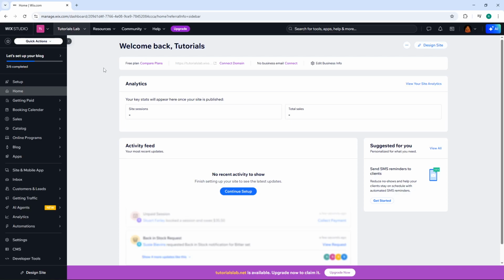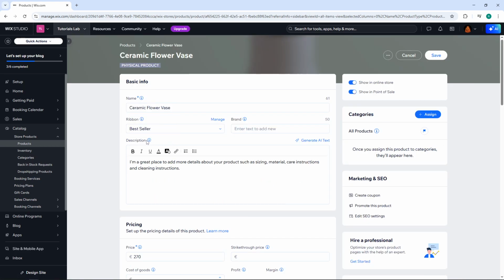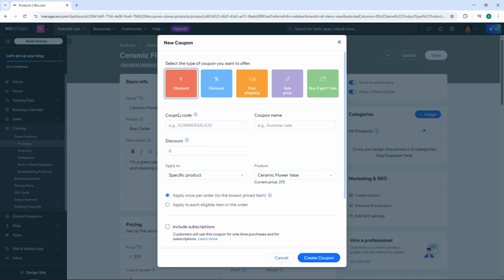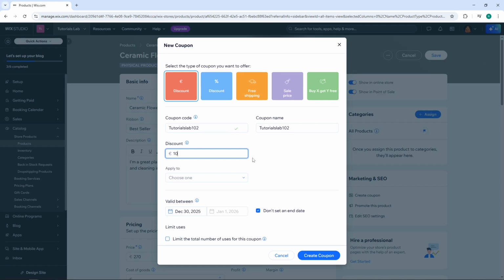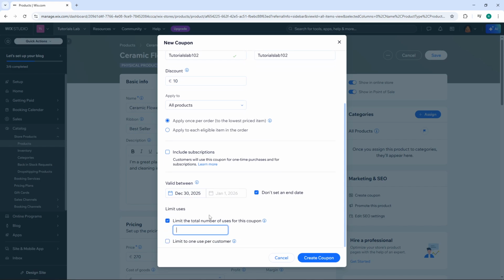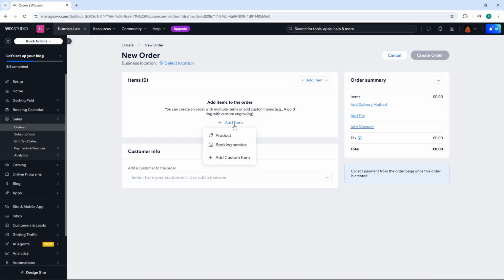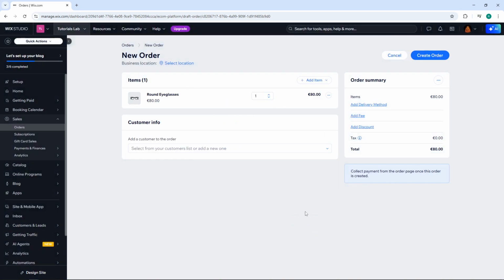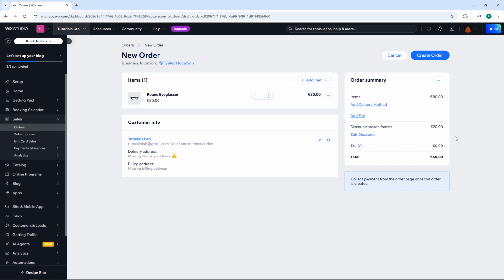How to Add Discount And Coupon Code On Wix (Tutorial 2026)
Along the way, you'll learn how to add discount code on Wix, setup coupon codes in Wix store, create discount offers for Wix site, Wix e-commerce promotion setup guide, add a promotional code to Wix, enable customer discounts on Wix, Wix coupon functionality step by step, how to launch sales with Wix coupons, setting up discounts and coupons Wix, manage promotional codes in Wix, create a special offer on Wix, add store-wide discounts for Wix